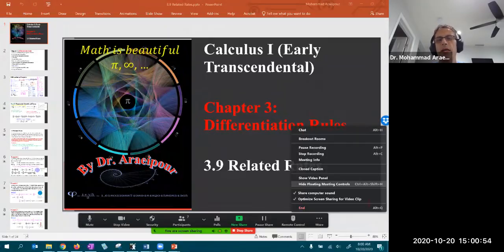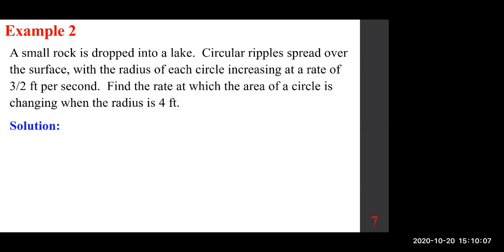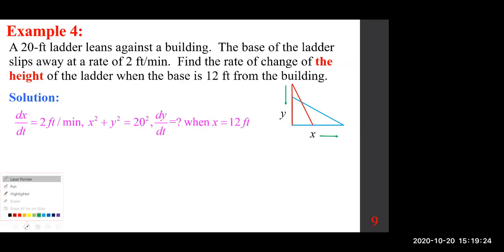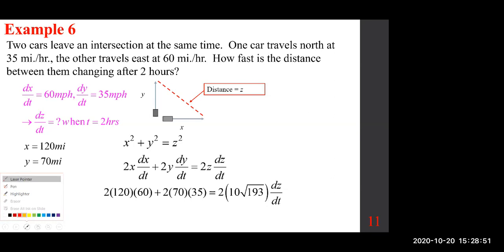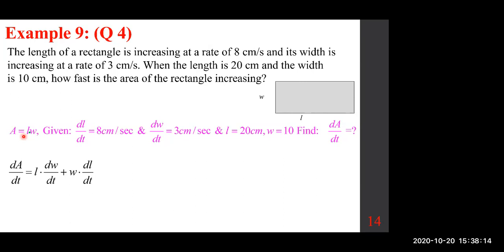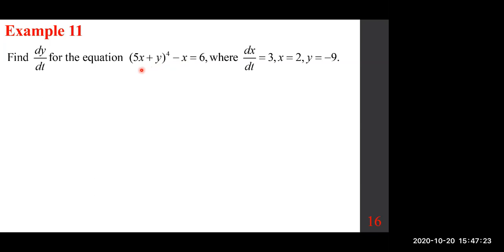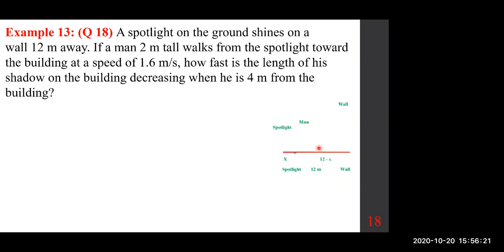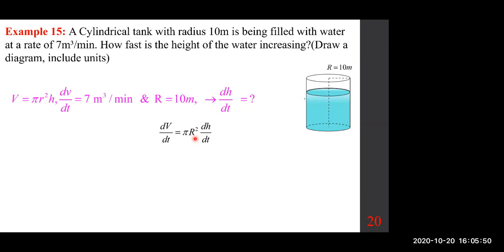Sec 3.8 Exponential Growth and Decay